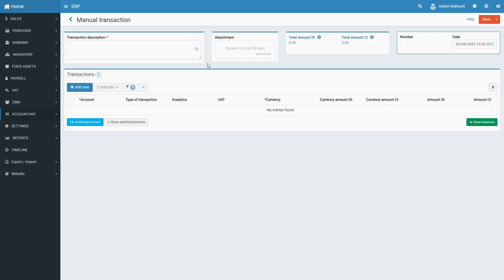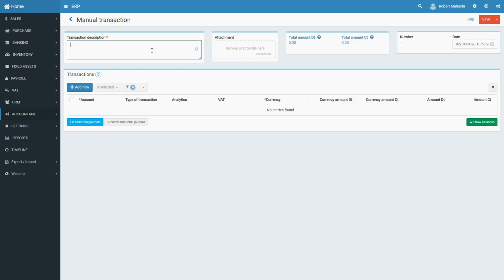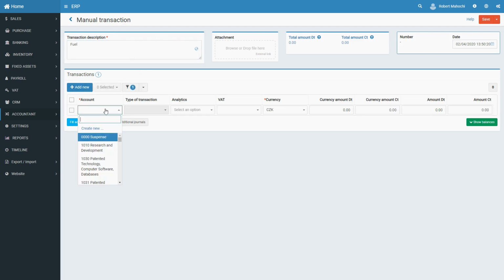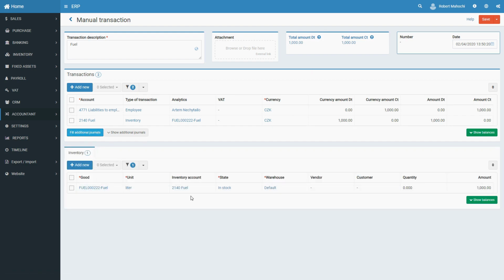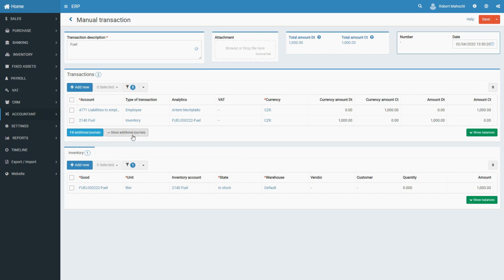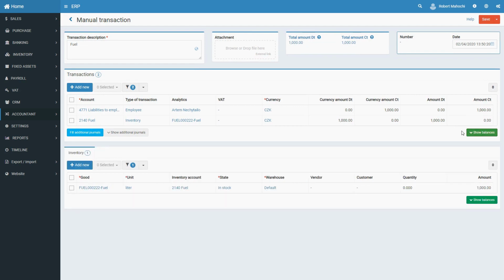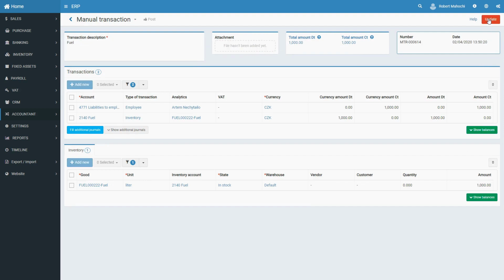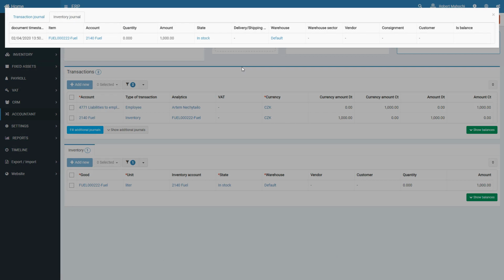ERP Manual transaction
A manual transaction gives you a wide range of instruments to record any type of transaction manually with a complete control over the process. It allows you to make any accounting operation that you need. The manual transaction might be used for any accounting document, but its main purpose is to give the user an opportunity to create the transaction for some unique cases, such as filling in the data about charter capital, making corrections to draw up the balance sheet, and so on.